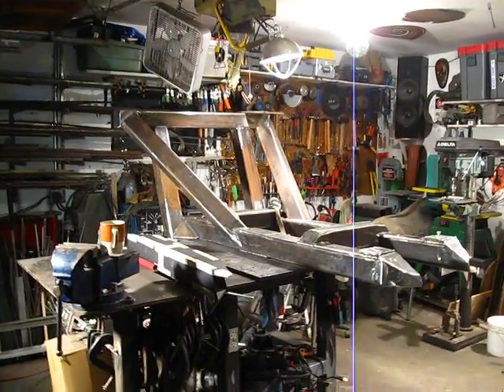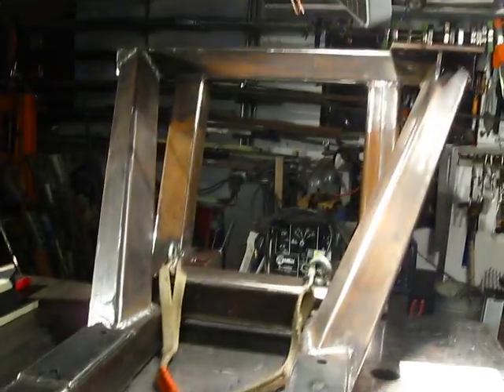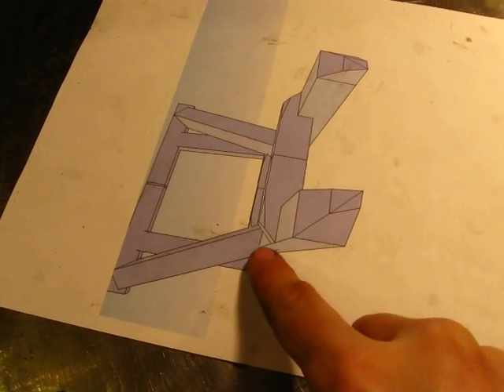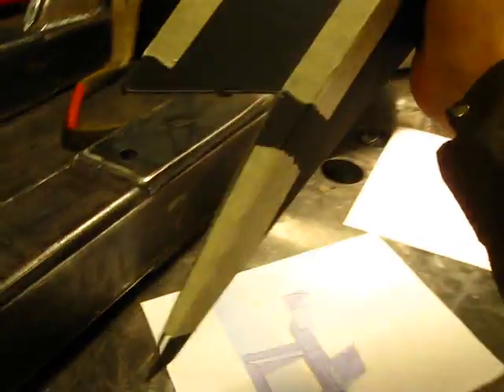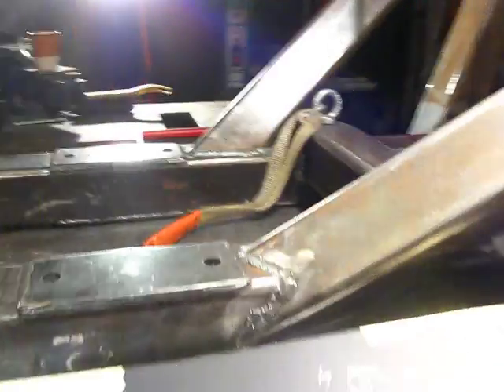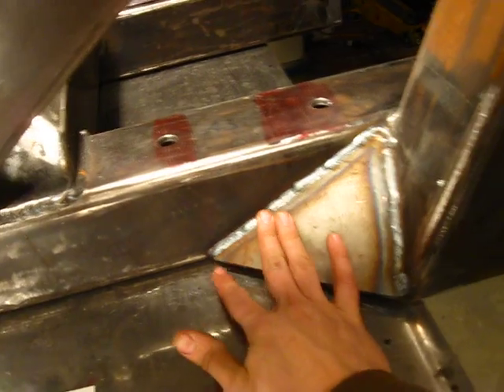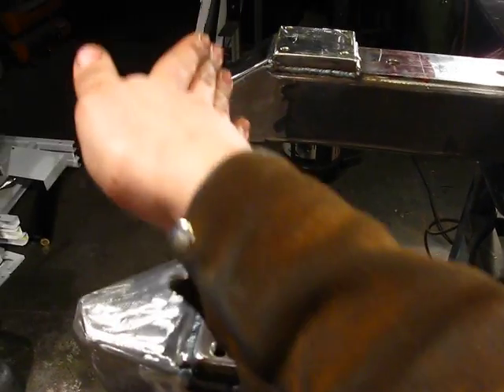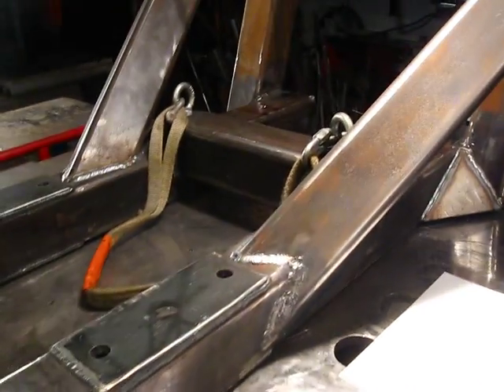More Drive Train Frame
This is the Frame that the motor and front wheel of the Pirate Ship mount to. To learn more about the Pirate Ship visit

LostMachine.com